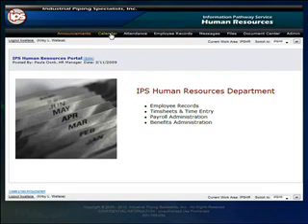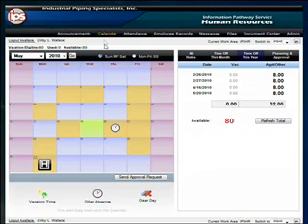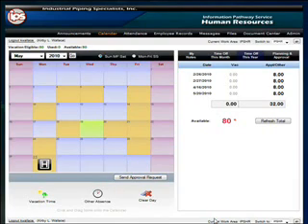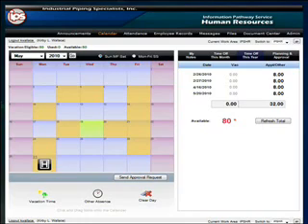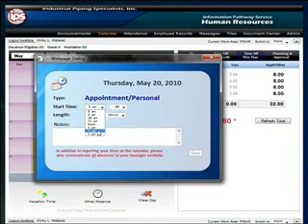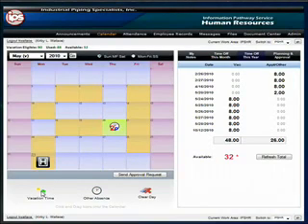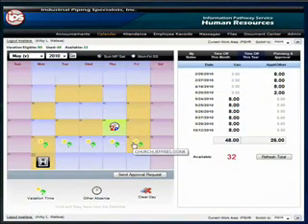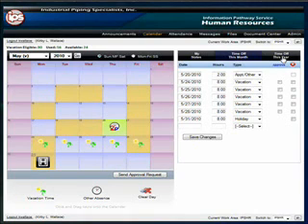IPS University - Calendar Training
Training video covering the new Vacation Scheduling features.